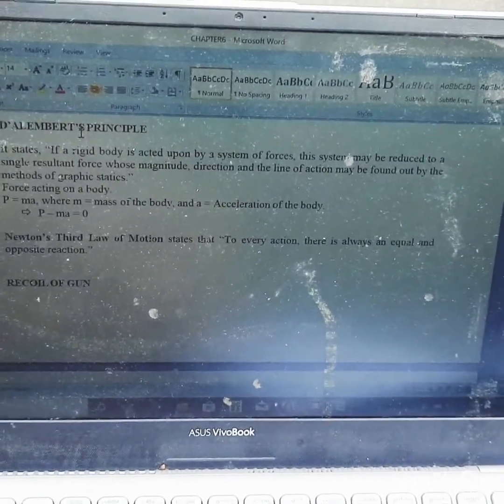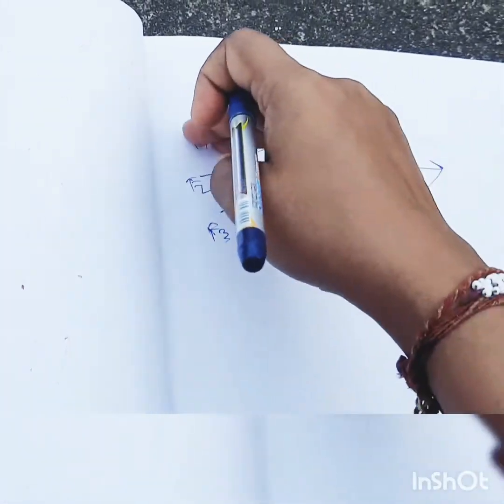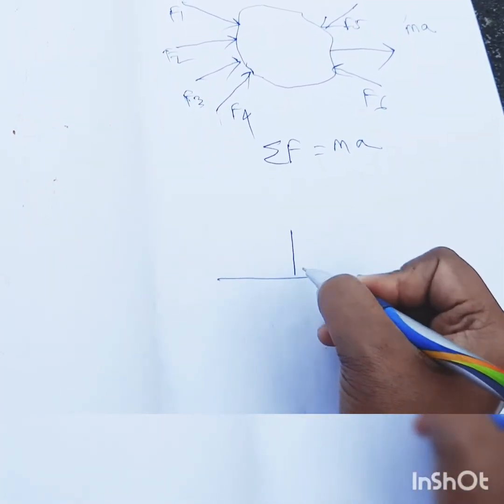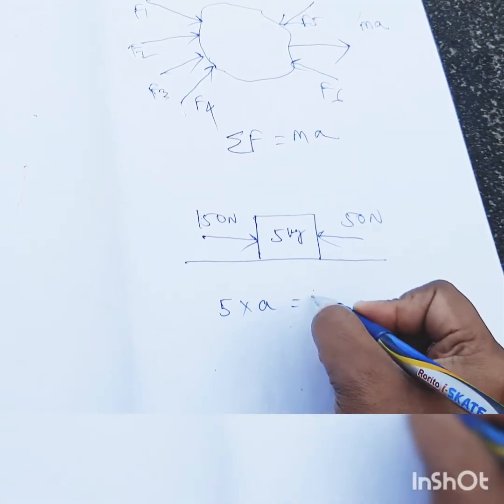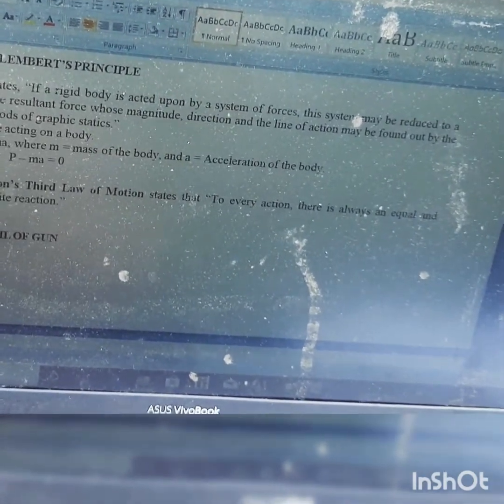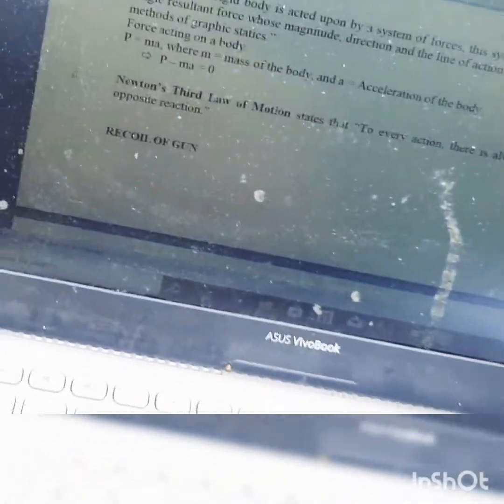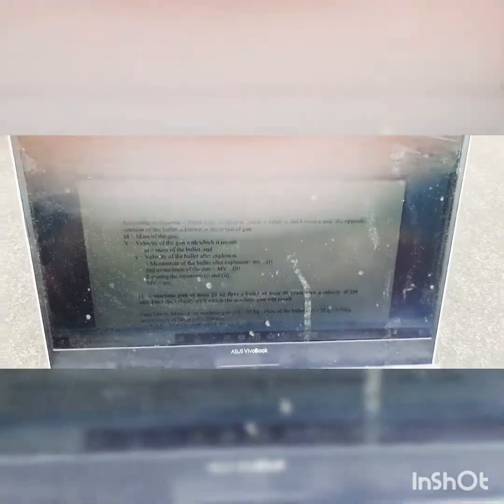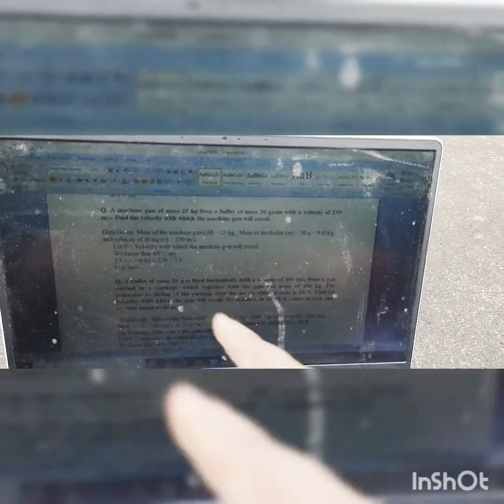D'Alembert's principle and Newton's 3rd law Introduction and problem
In this video I have discussed about D'Alembert's principle and about Newton's 3rd law.Also I have solved problems from the topic recoil of gun which is the application of Newton's 3rd law.